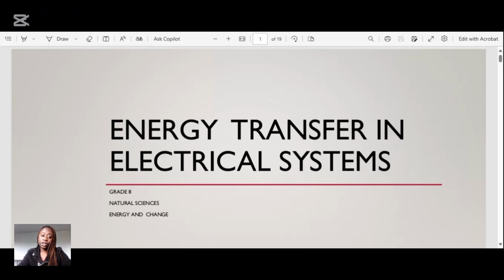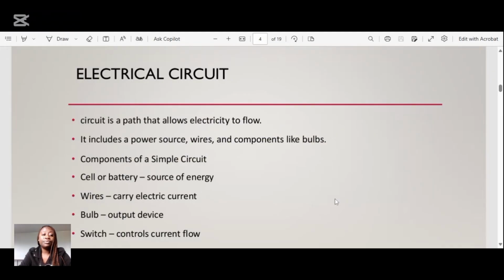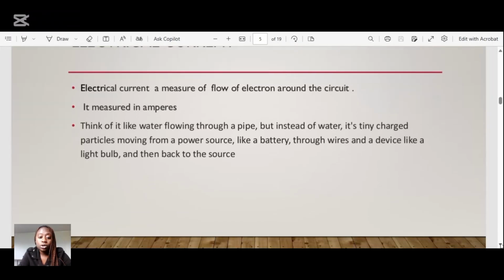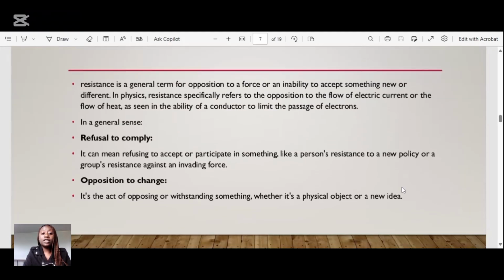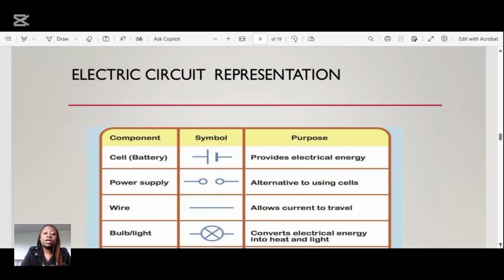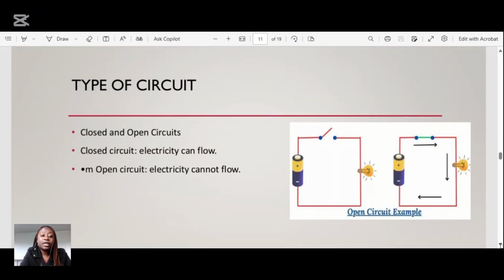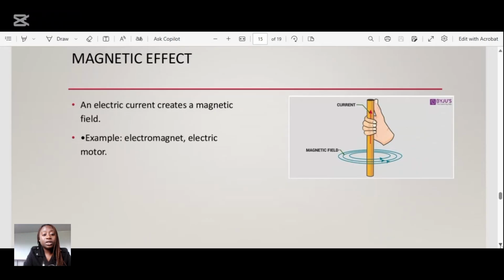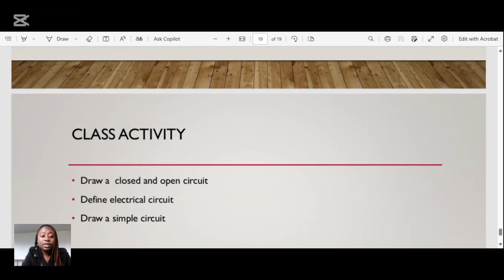Natural science grade 8 Energy transfer in Electrical system